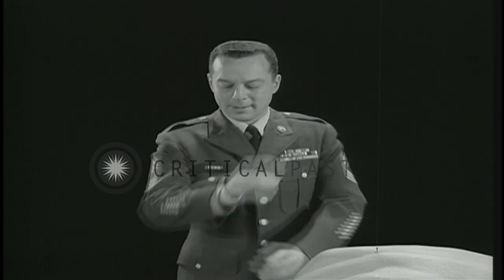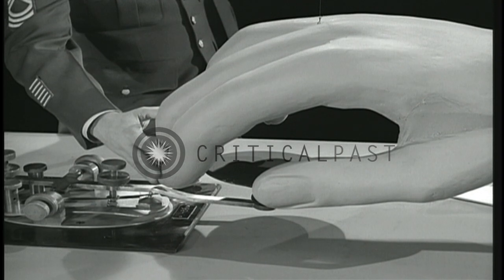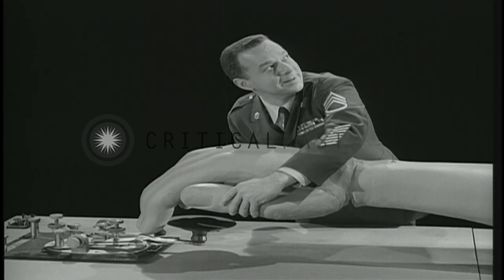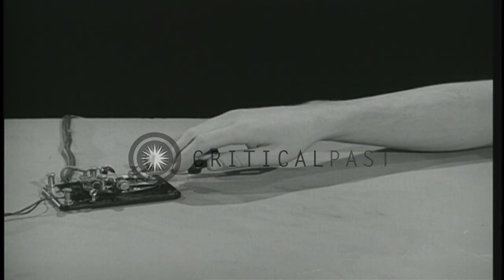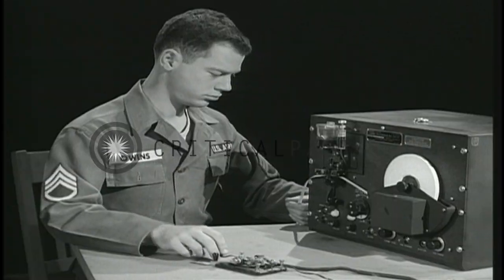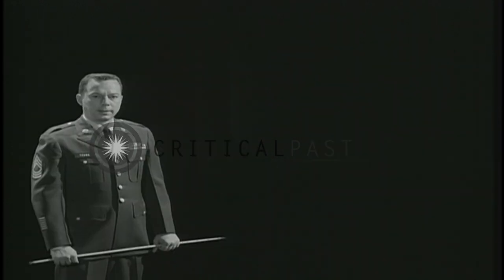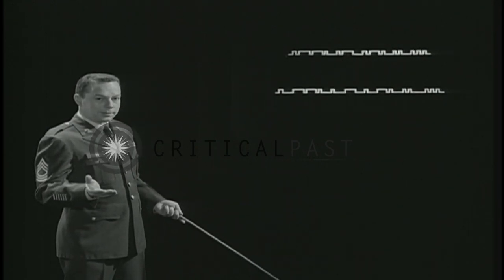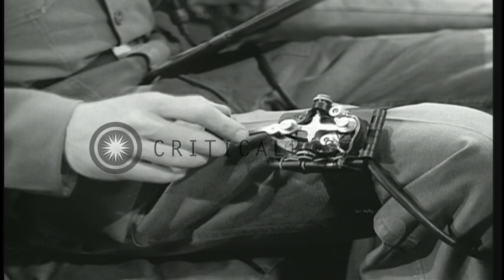Officer Young explains proper position of hand on the Key. HD Stock Footage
Officer Young explains proper position of hand on the Key.

Officer Young explains proper position of hand on key with the help of a large dummy hand. Index and middle finger hold the button. Thumb on side with ring and little finger curled inside. Movements made with fingers keeping thumb steady. Third step being practice given on screen. Officer listens to the recorded tape and RD-60 code recorder. Screen displays a good and bad example of using hand key. Officer in jeep demonstrates proper position of hand on key. Woman demonstrates with the help of piano. Officer and the woman drinking. Location: United States. Date:  1966.

57,000+ broadcast-quality historic clips for immediate download.